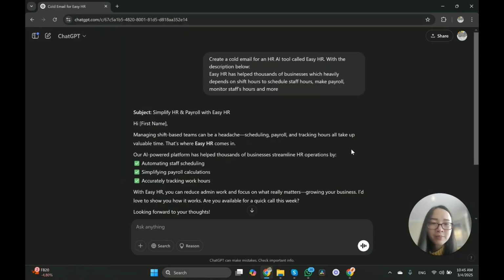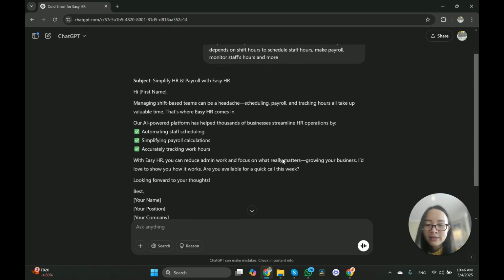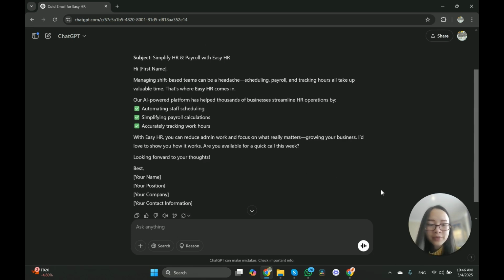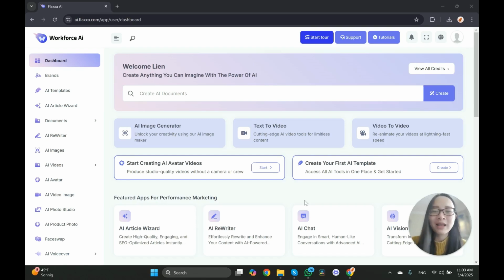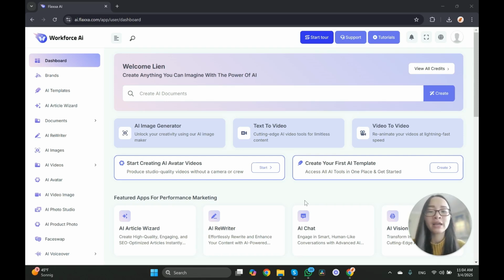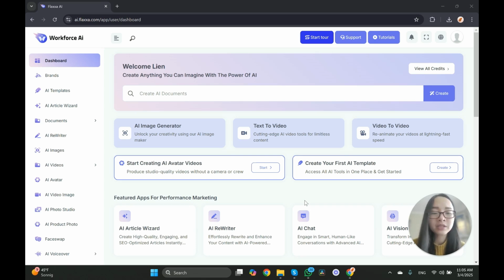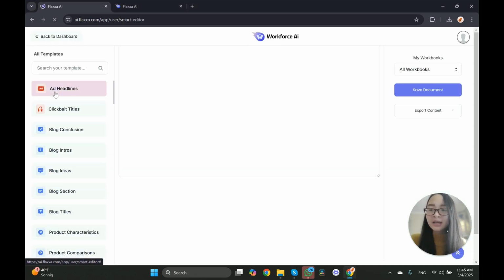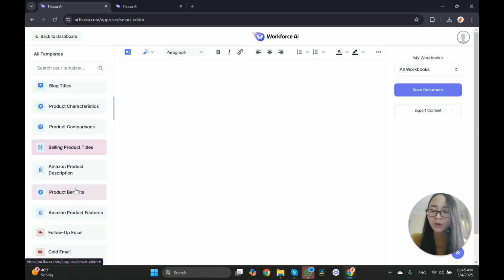Write Contents BETTER & FASTER with WorkforceAI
💡 Try Workforce AI today and supercharge your writing!

Struggling with content creation? Workforce AI’s advanced writing tools make it easier than ever! 🚀 Whether you need emails, marketing copies, or social media contents, this AI-powered tool generates high-quality text in seconds. Say goodbye to writer’s block and hello to efficiency!

🔹 Key Features:
✅ AI-assisted writing for emails, reports, and more
✅ Smart suggestions to improve clarity and tone
✅ Saves time so you can focus on what matters
✅ Perfect for businesses, freelancers, and professionals